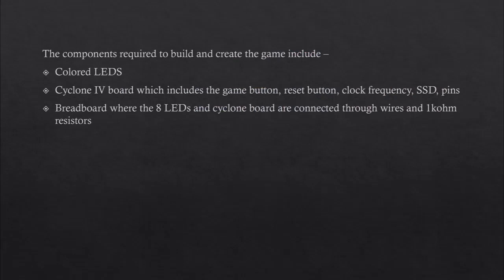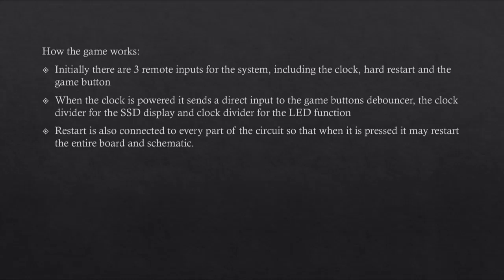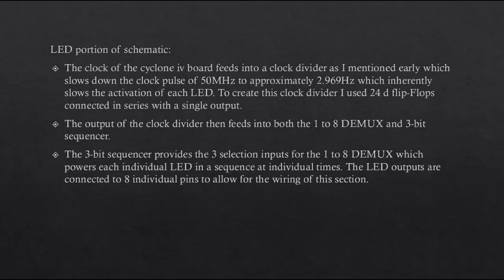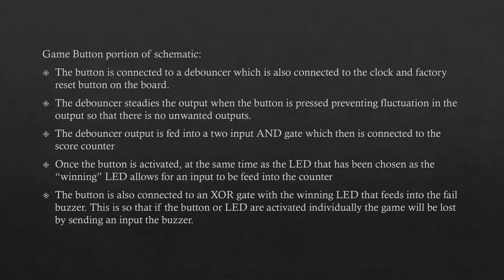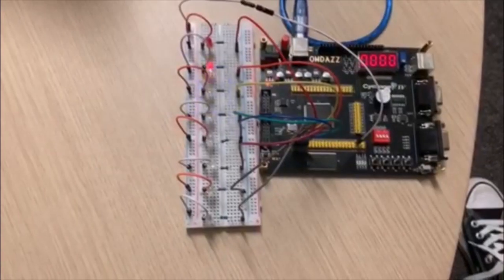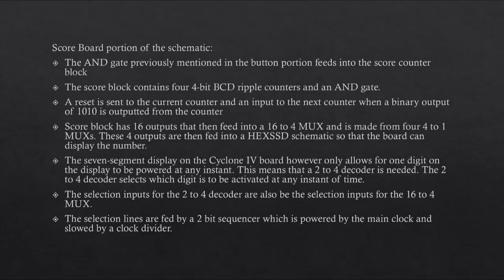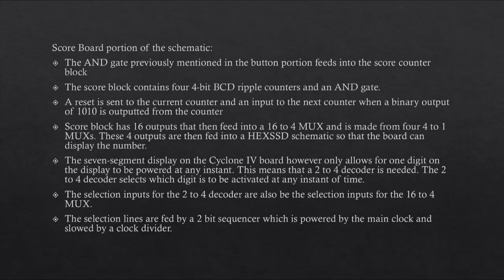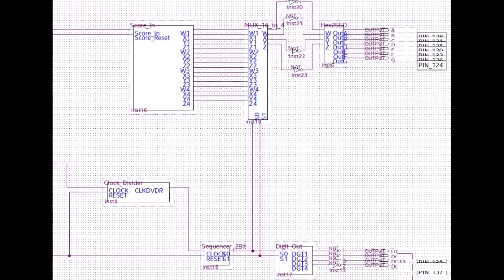FPGA Ice Cyclone Game